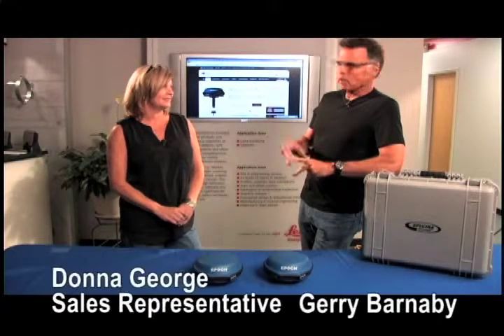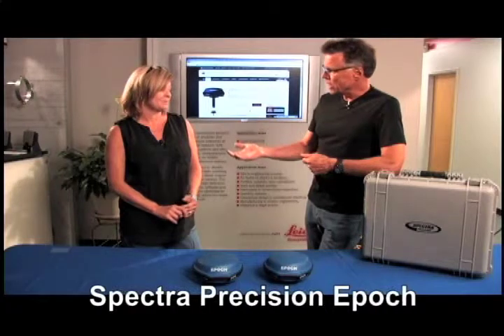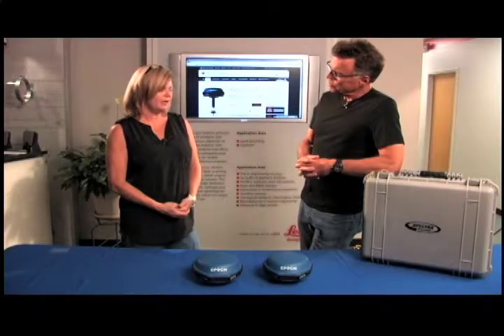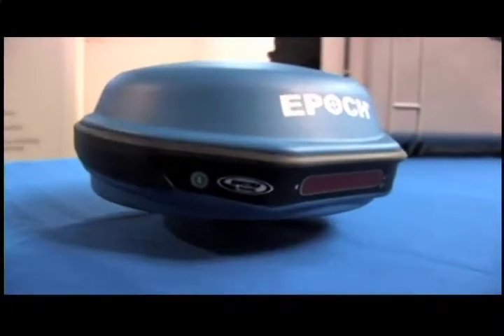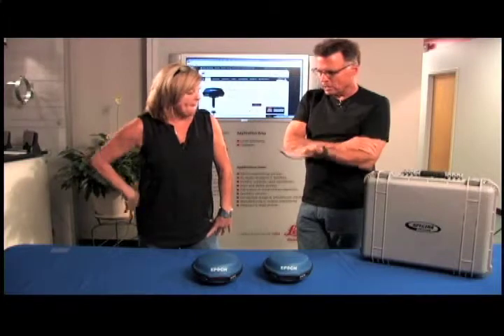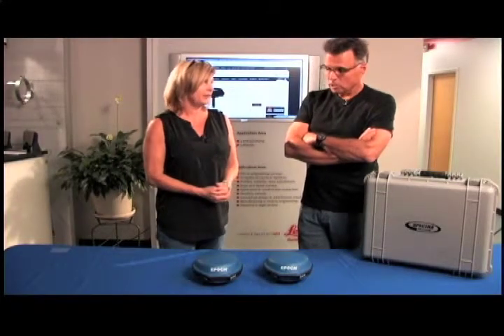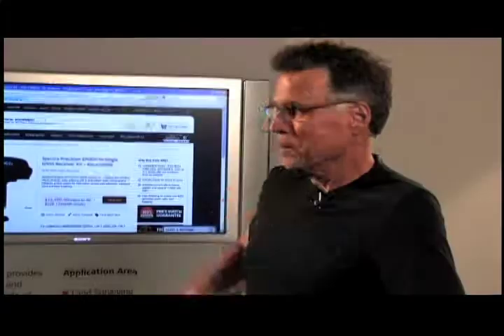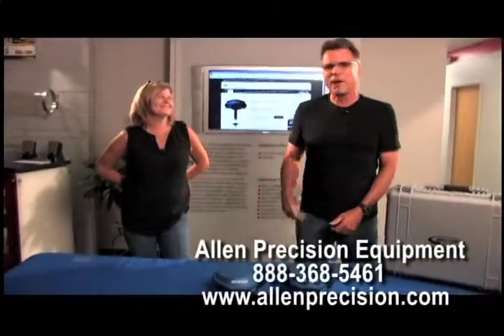What You Should Know About the Spectra Precision Epoch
Do you need the Spectra Precision Epoch 25, 35 or 50? What are the most commonly asked questions about this line of GPS/GNSS receivers? What kind of software can be used with it, and what are the configuration options? Gerry Barnaby talks to Allen Precision Equipment's Donna George about these topics as well as APE's 24-month, zero-interest financing.